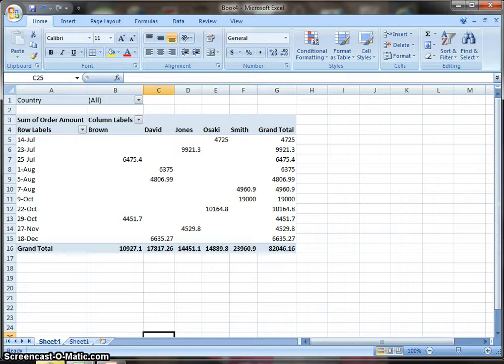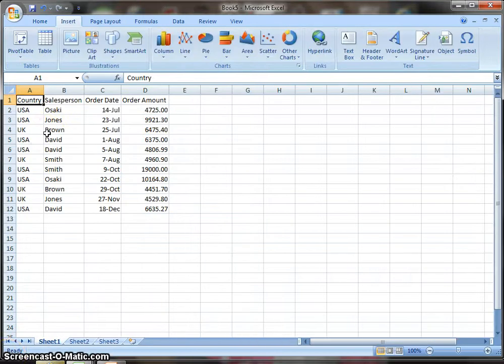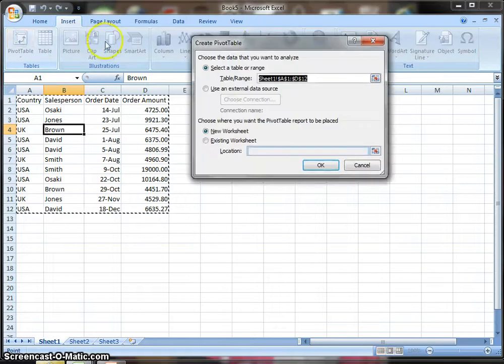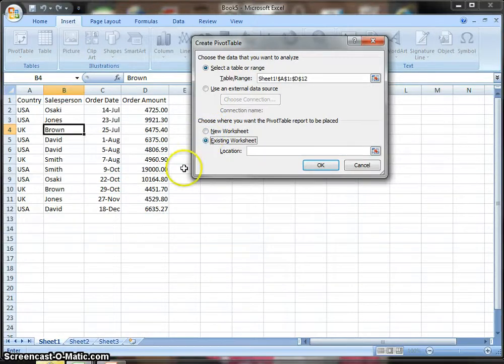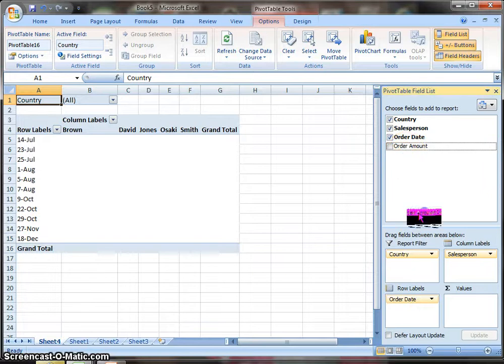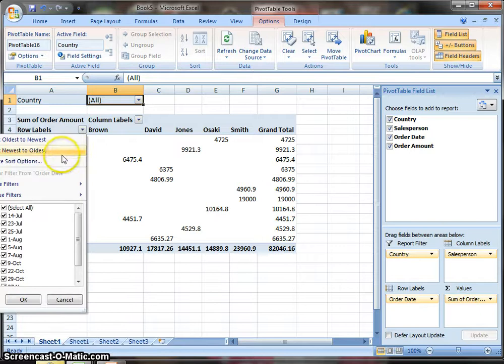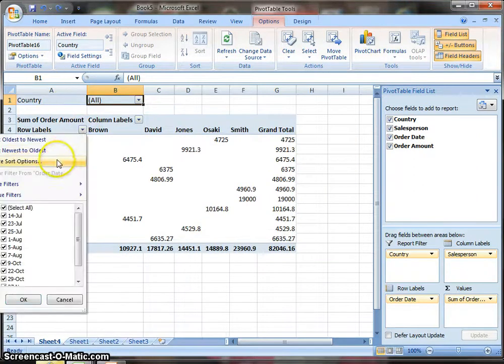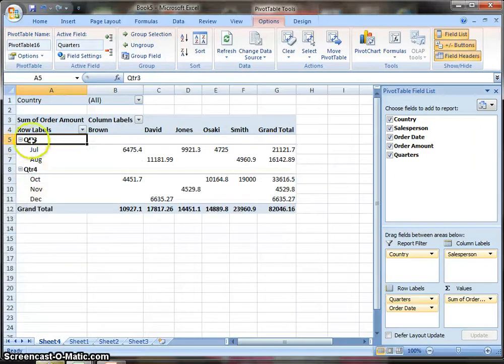Make Excel An Instant Know-It-All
Using pivot table to access instant information